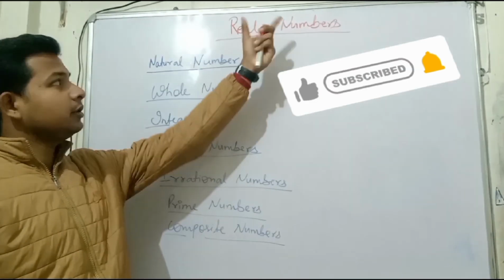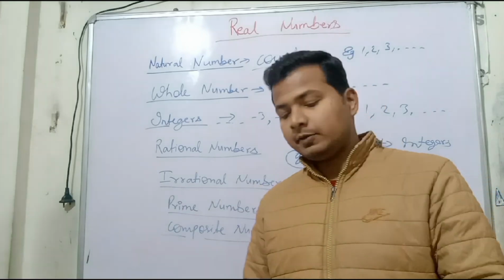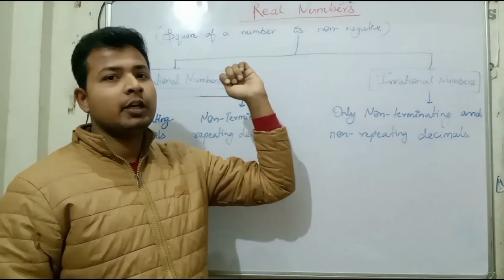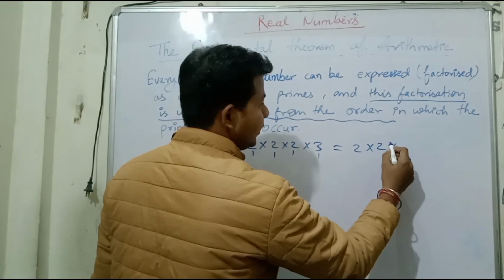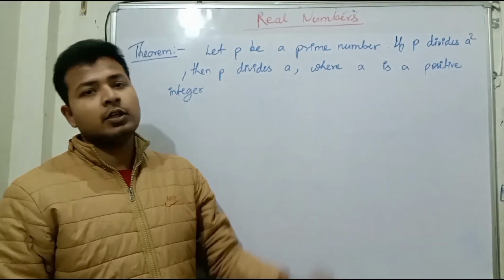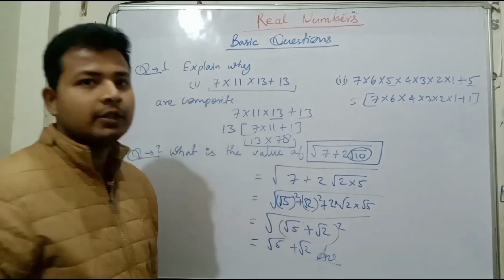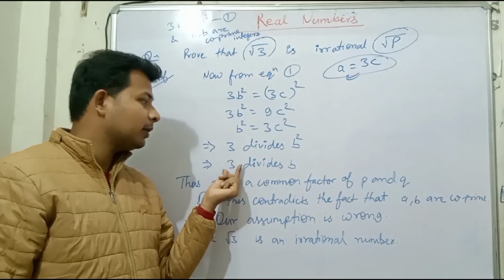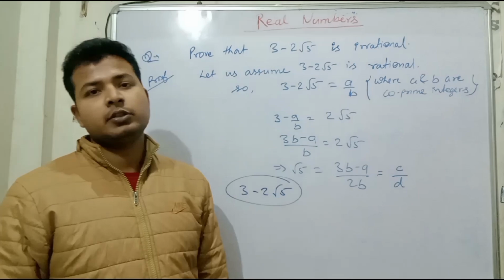Complete Real Numbers in one video l Class -10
In this video I'll explain the chapter Real Numbers and this will be best for your revision for board exam 2024